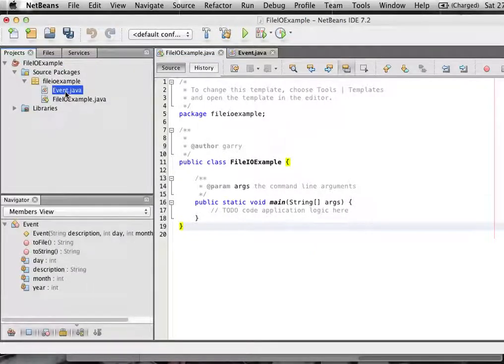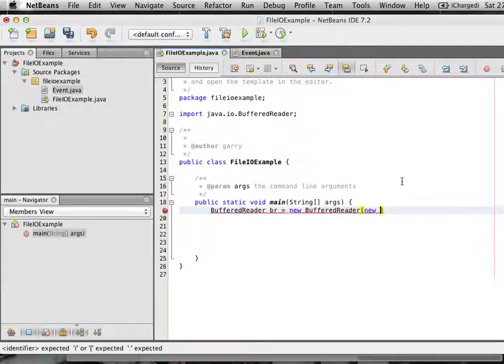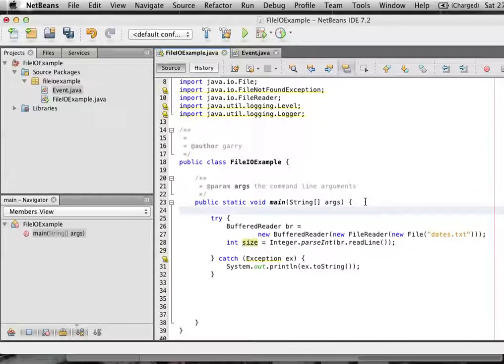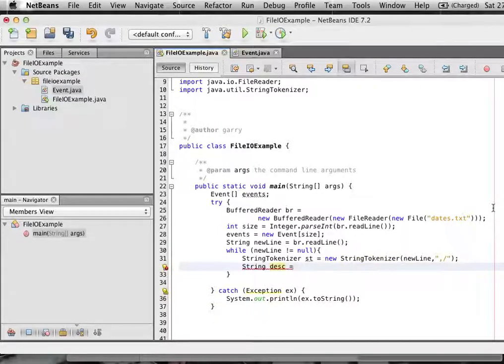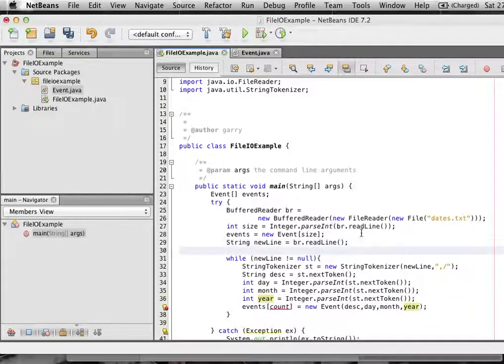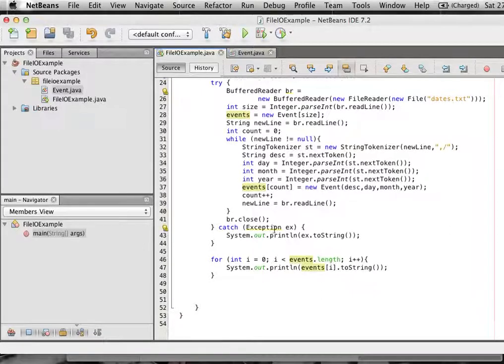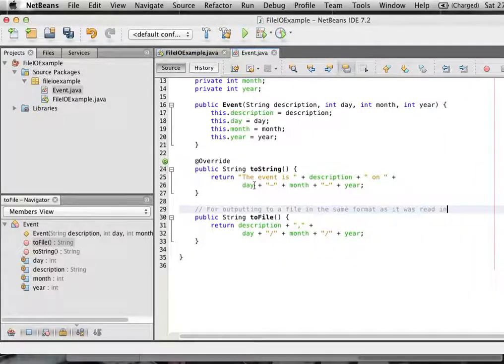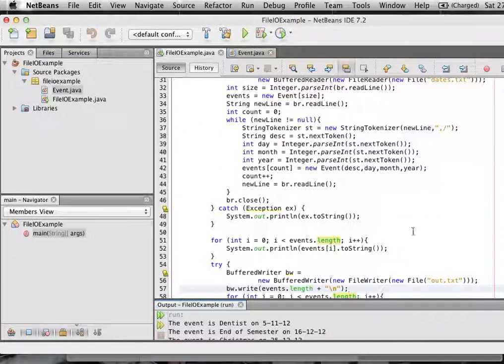CM2015 Text File IO